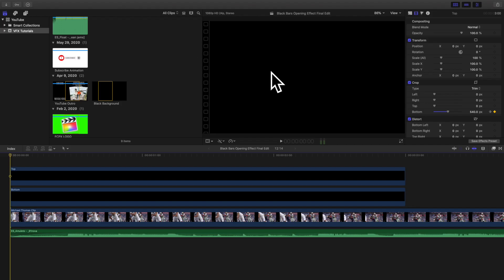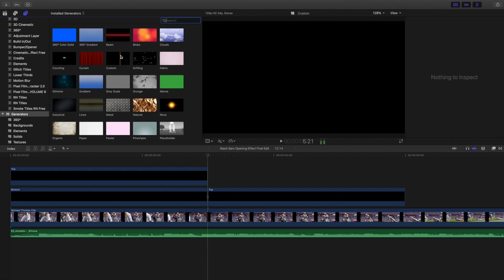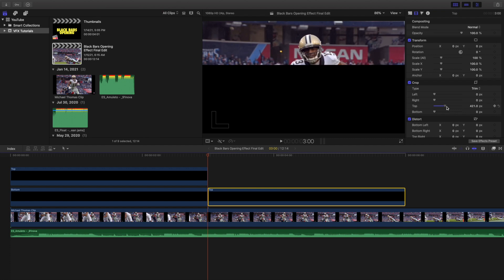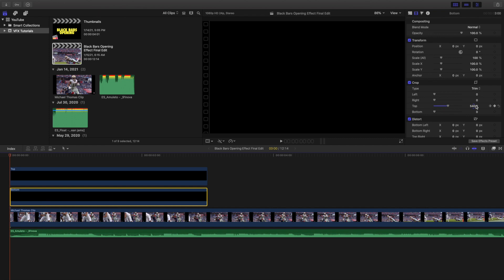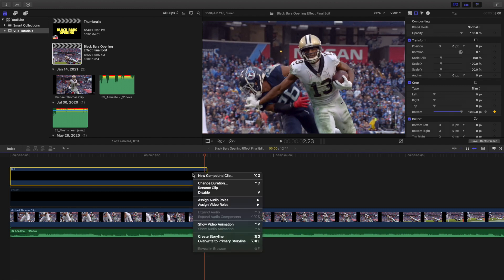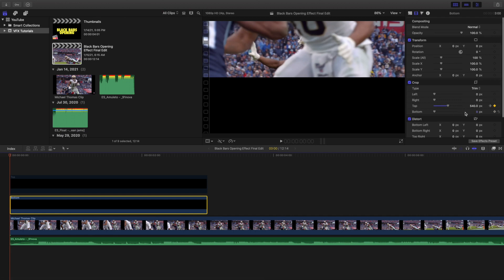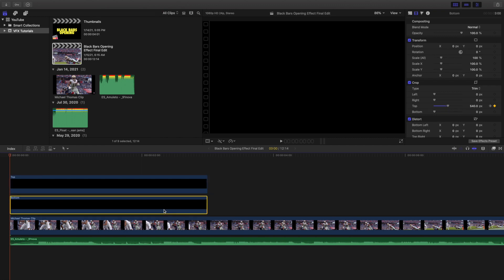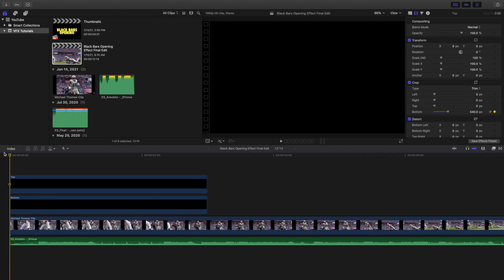Final Cut Pro X Black Bars Opening Effect Tutorial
In this tutorial, I will break down how to create a Black Bars Opening Effect in Final Cut Pro X.